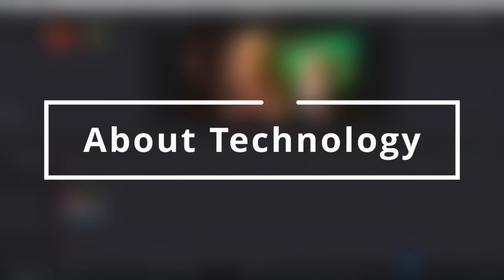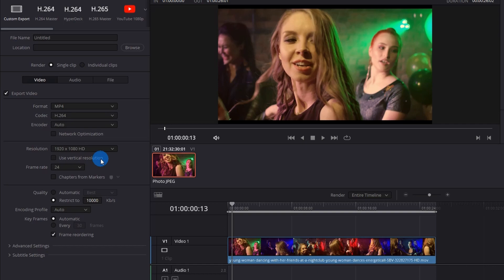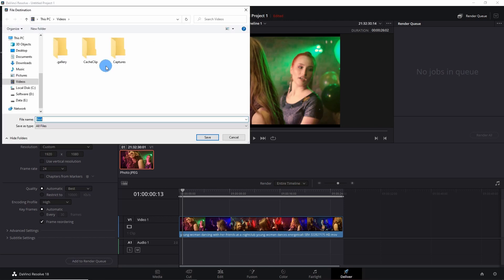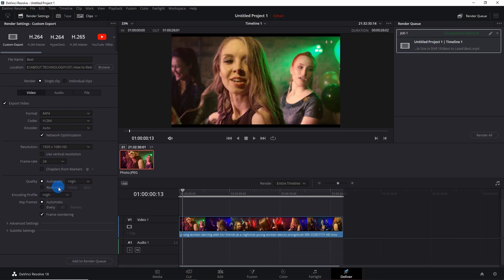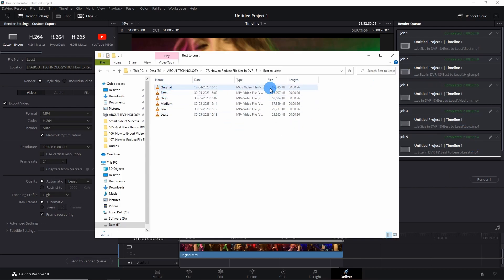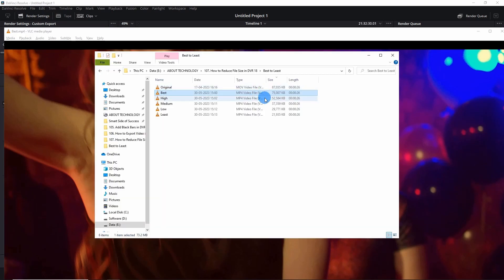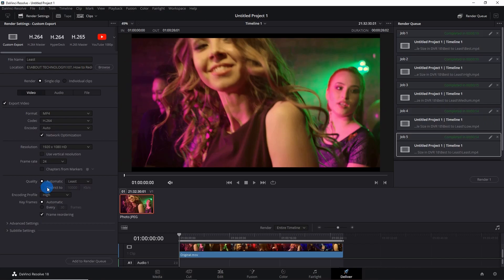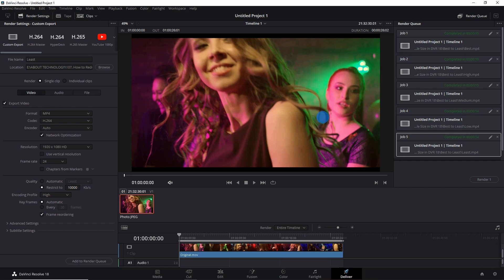How to Reduce File Size in DaVinci Resolve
If you are trying to send any video to someone over the social media you definitiley not require the big size video. As it takes time to upload and sometime the restrictions with these social media app also deny from sending your file.

DaVinci Resolve offers you to reduce or low down file size of your video. In this video I have demonstrated how you can reduce the file size using Resolve